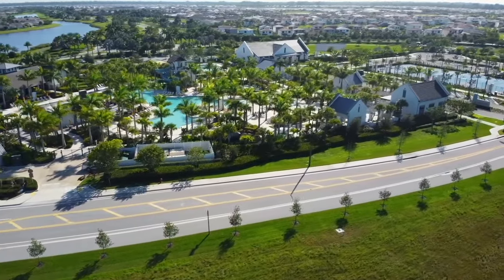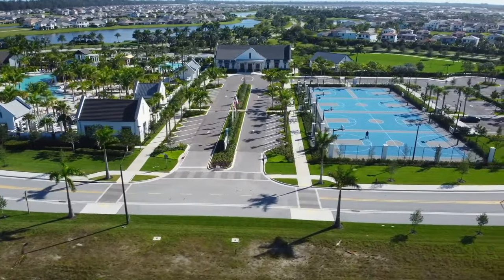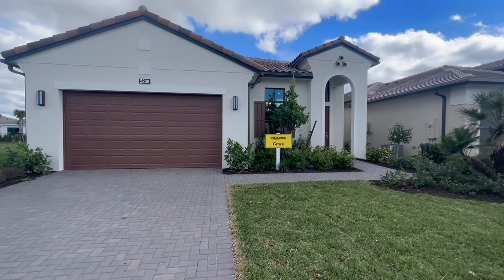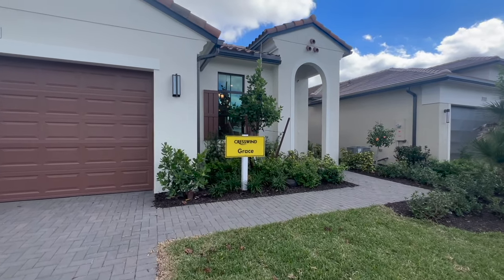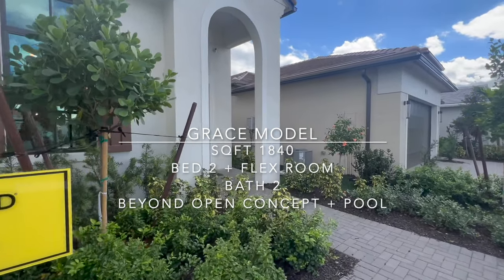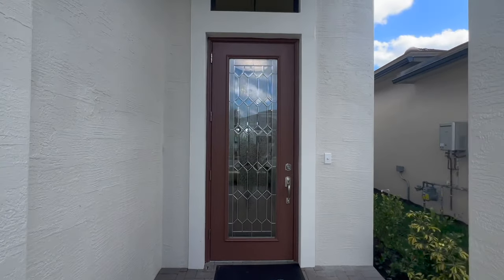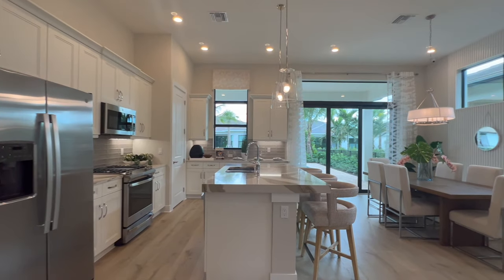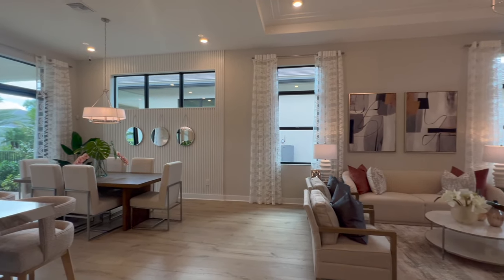New Construction Model Home Tour at Cresswind in Westlake Florida | Pool Homes in Palm Beach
Cresswind Palm Beach is luxury 55+ new home community located in Westlake Florida; however there are homes available in all ages (Non 55+ Communities in this area as well. Currently the Grace's base pricing starts at $517,990.

And there are other new home communities, as well as more established communities with homes for sale, in St. Lucie, Martin, and Palm Beach Counties. So if you're interested in building this home, or you would prefer something more move in ready in Palm Beach and South Florida:

About the Treasure Coast South Florida